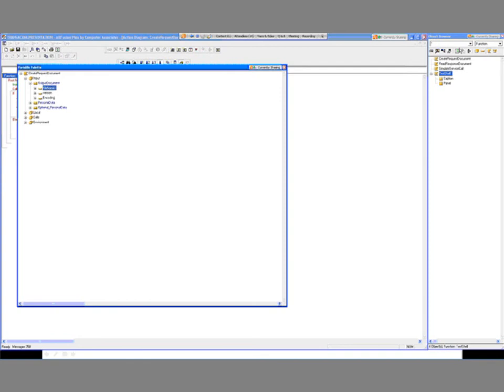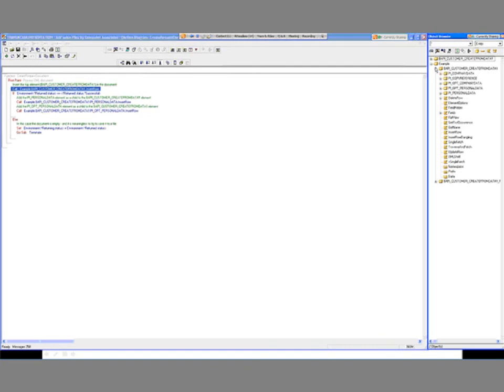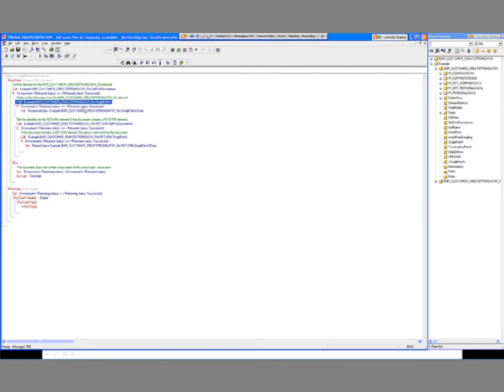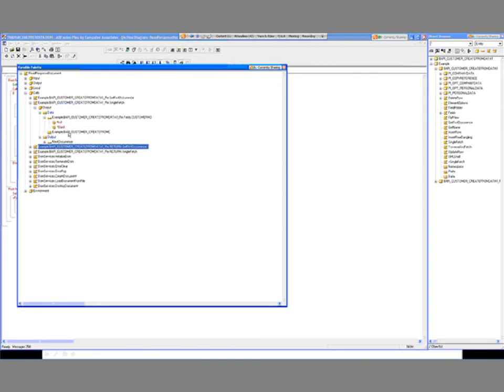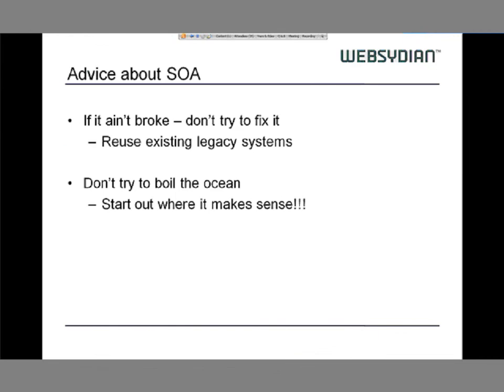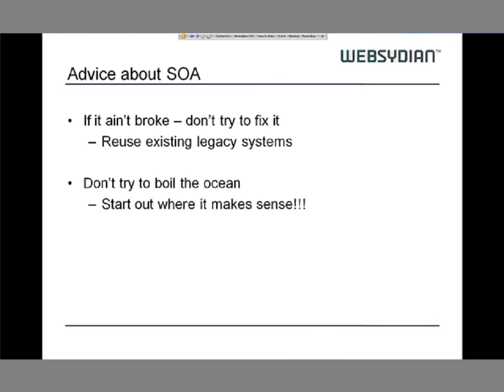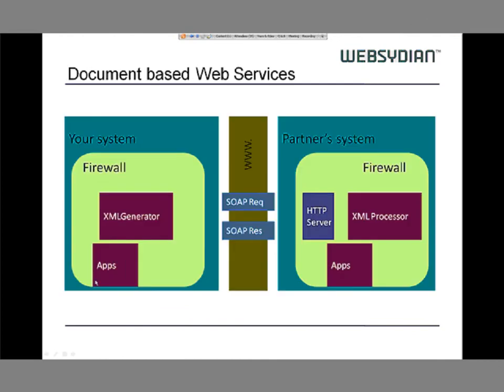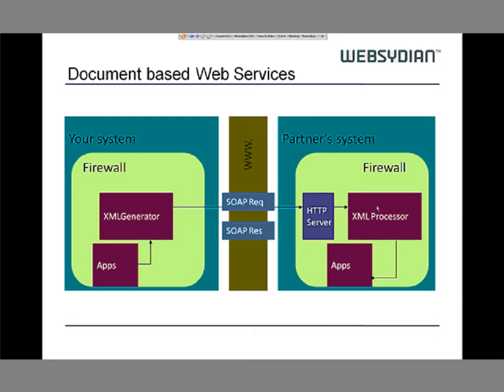CA Plex CA 2E Global User Community Webcast - Part 3.wmv